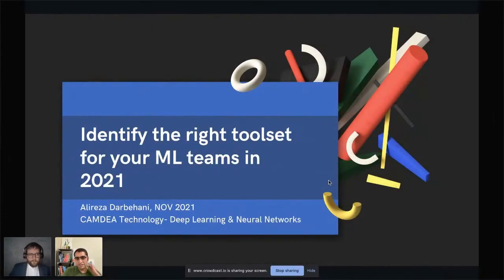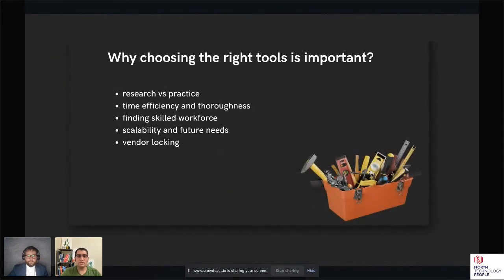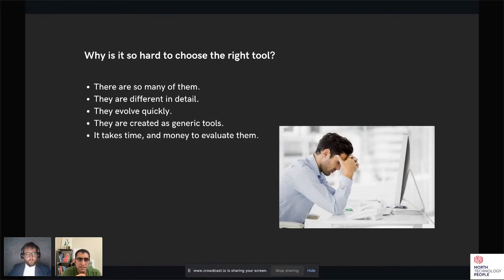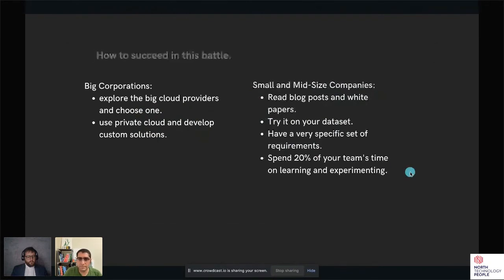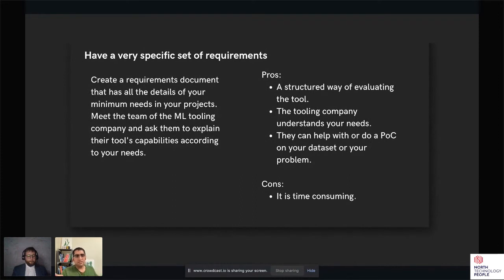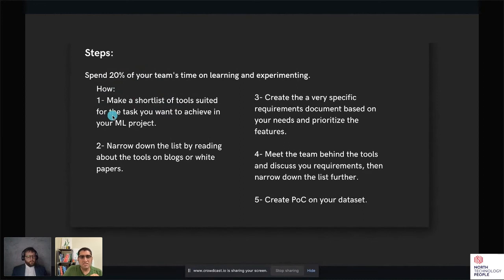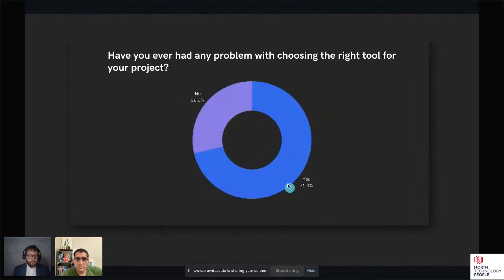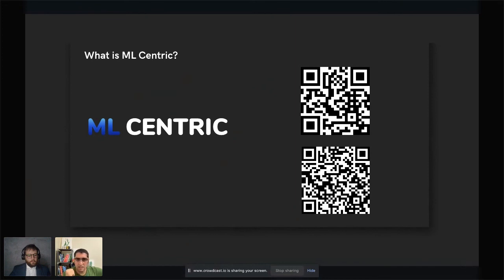Alireza Darbehani, ML Centric, Identify the right toolset for your ML teams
North Technology People would like to welcome you to the CAMDEA Digital Forum for Wed 3rd November 2022 for our Deep Learning & Neural Networks event.

Presenter: Alireze Darbehani
Company: ML Centric
Presentation: Identify the right toolset for your ML teams